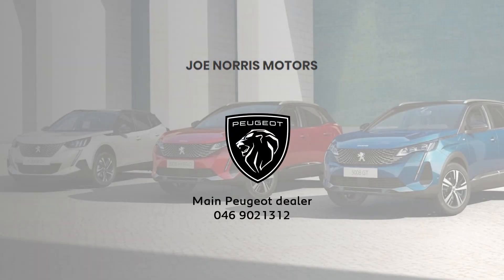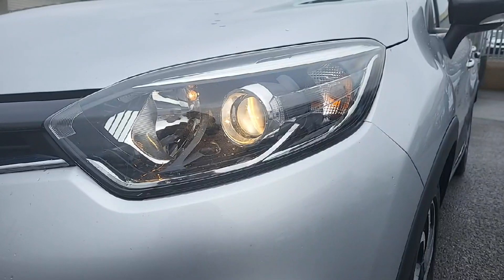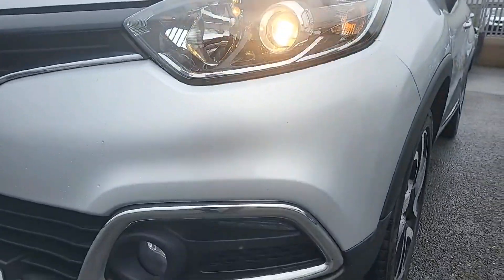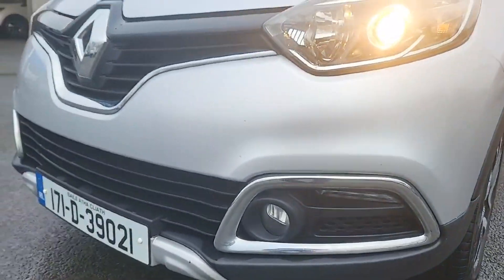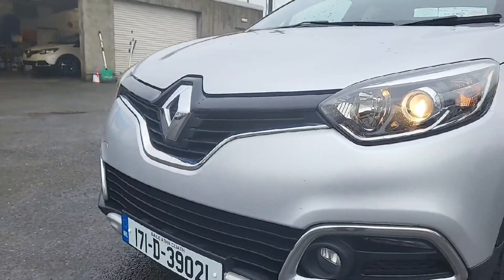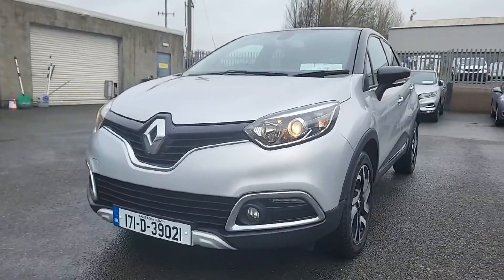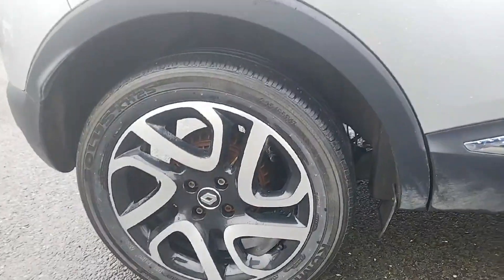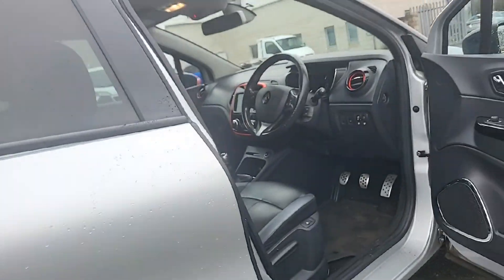171D39021 - RefId: 460471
Introducing the 2017 Renault Captur Signature 1.5 DCI 90 20 4 Door in stunning Grey With a 1.5 litre DIESEL engine and MANUAL transmission, this Hatchback is loaded with features like Air Conditioning, Cruise Control, Satellite Navigation, and much more. Safety is a top priority with ABS, Multiple Airbags, and Parking Assistance. Plus, enjoy the sleek exterior with Aerial and security features like Centralised Locking and Privacy Glass. This vehicle comes with a full health and safety check, serviced to manufacturer standards, and a comprehensive warranty. Dont miss out on this fantastic deal - call us or visit joenorrismotors.ie for more details